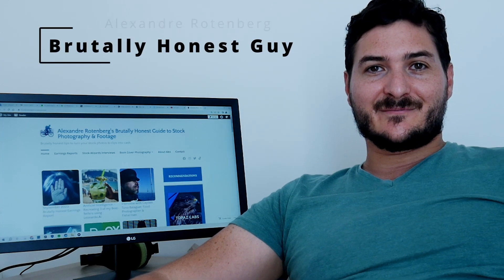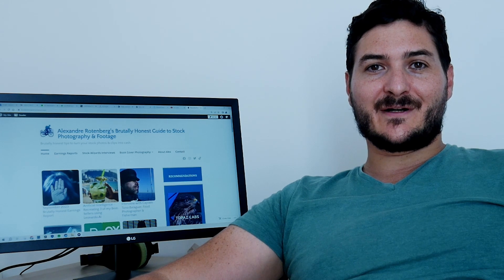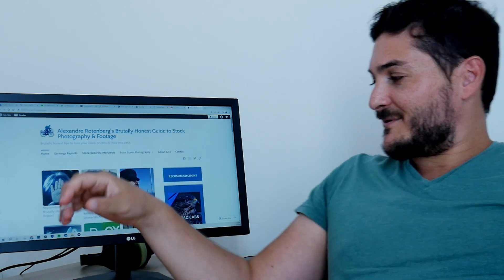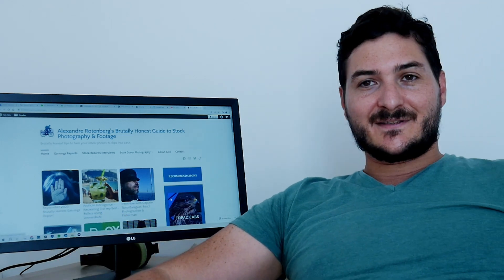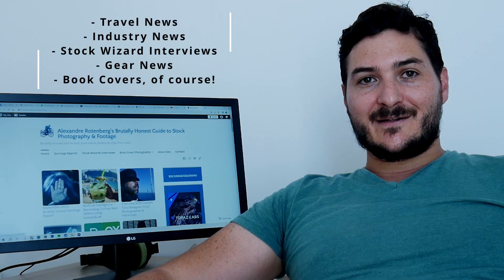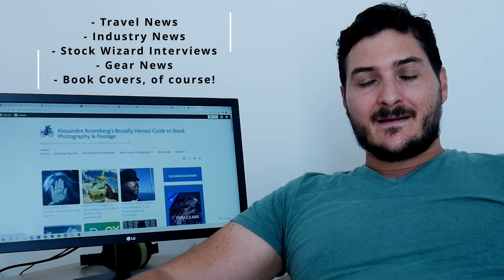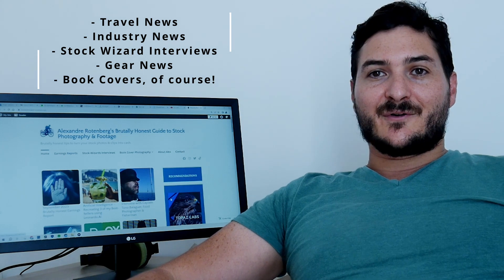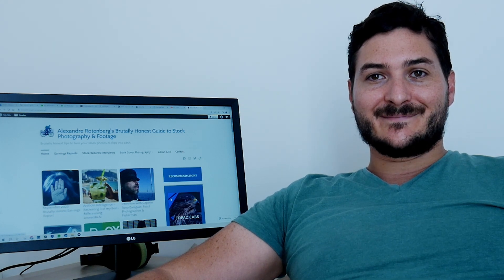Brutally Honest Stock Photography and Footage Earnings and News going on YT from Nov!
Exciting news! Better late than never, finally getting on YouTube to discuss industry news and most importantly my earnings from submitting to over a dozen stock agencies.